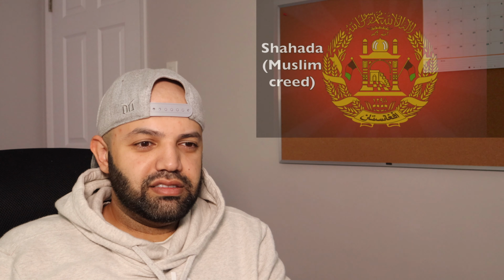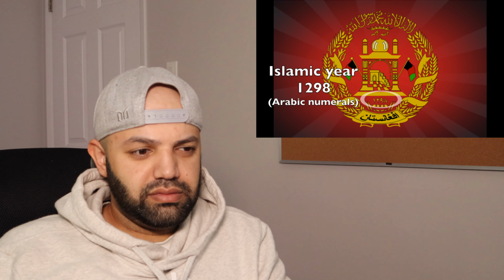Geography Now! Afghanistan - Reaction 4K (BEST REACTION)